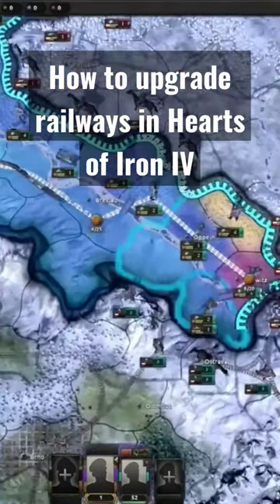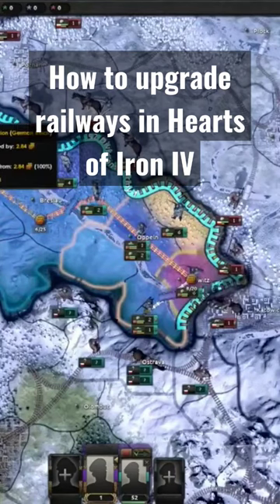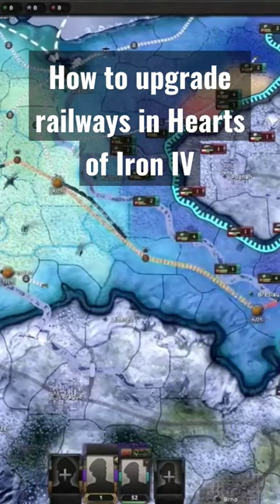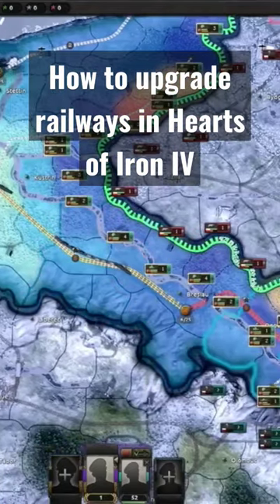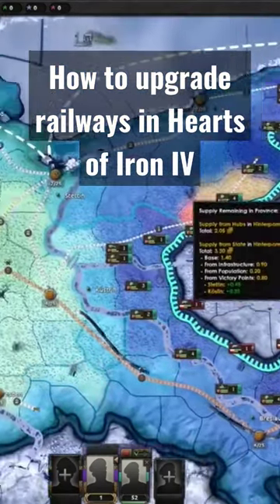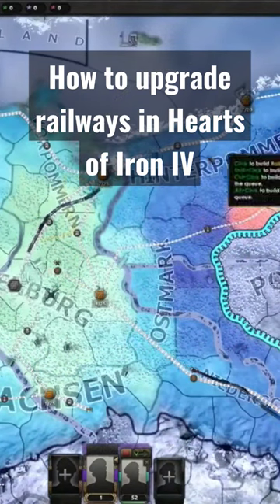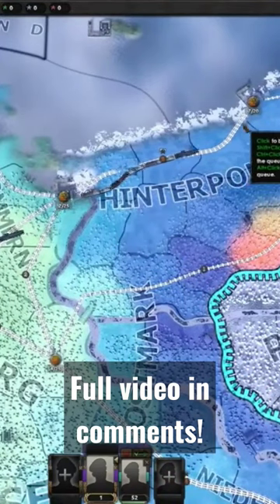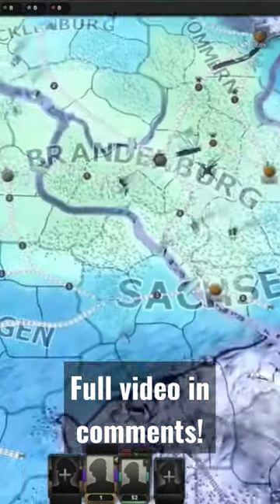How to upgrade railways in Hearts of Iron IV!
How to keep supply running to your boyos on the frontlines!

💌 Socials 💌